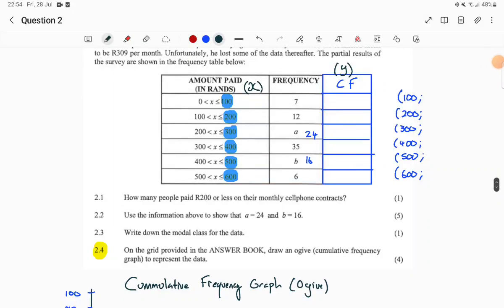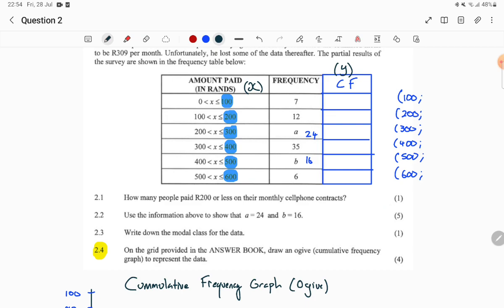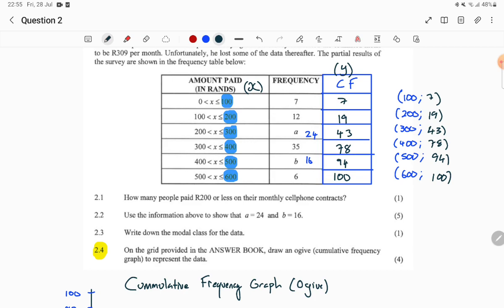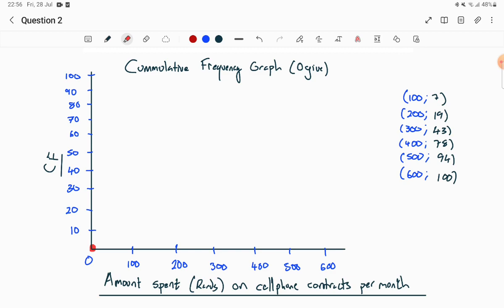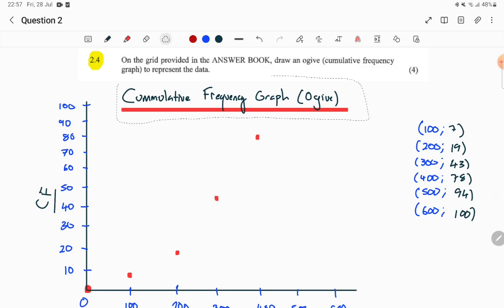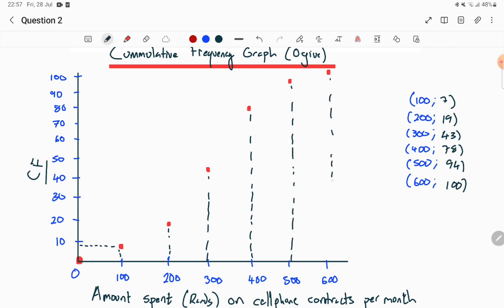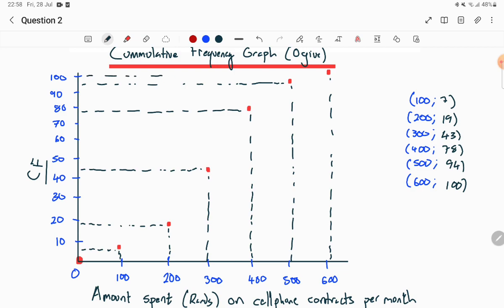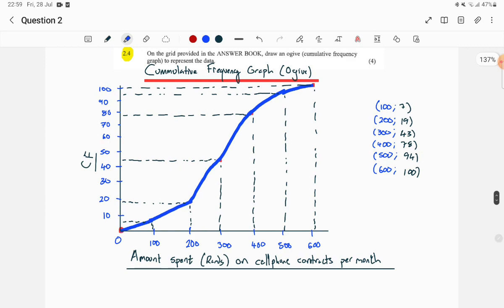Question 2.4 Paper Two 2019 - (NSC) Mathematics Matric Final Exam Paper, (South Africa)